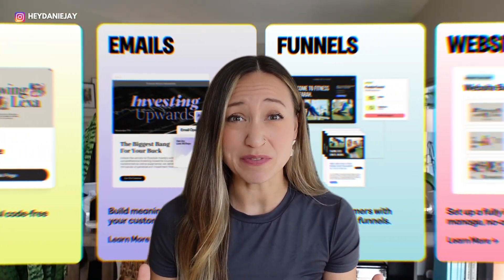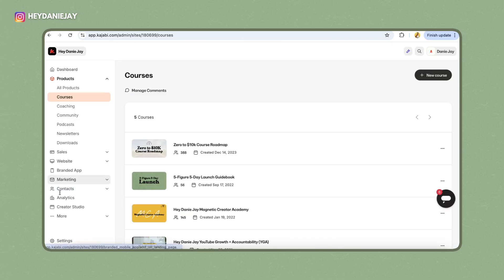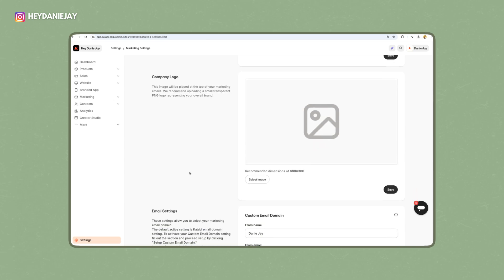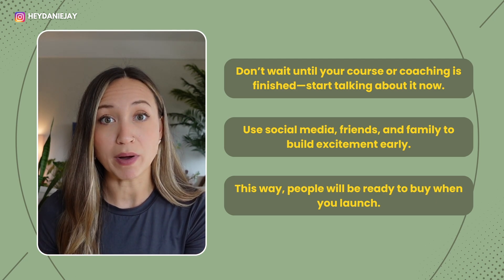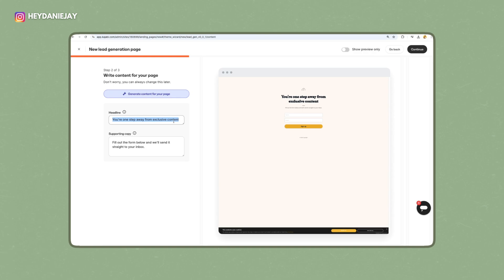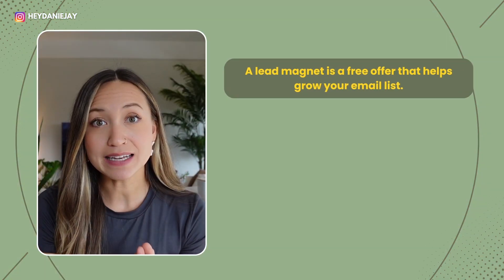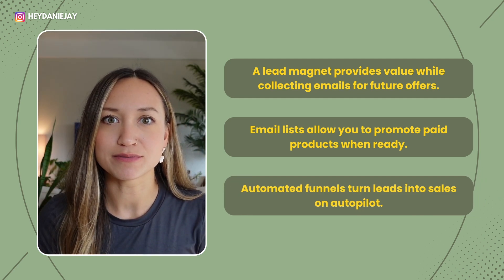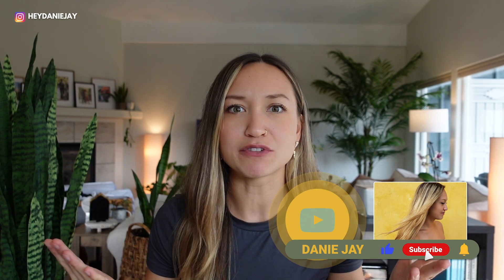The FASTEST Way to Learn Kajabi | Beginners Guide for Success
Ready to learn the ABSOLUTE fastest way to learn Kajabi, scale your business, and start making income on your online course or digital products? In this video, I'll take you through the 5-steps to learning Kajabi fast. This Kajabi tutorial for 2025 will fast-track the learning curve of Kajabi. Learn how to stay simple and streamlined and setup the essentials in your business, such as Kajabi settings, Kajabi payments, a waitlist, lead magnet, and a Kajabi course! By the end of the video, you'll feel confident on how to scale your business on Kajabi in 2025!

✅ Exclusive 30-Day Kajabi Trial + FREE access to the Zero to $10K Course Roadmap

⏱️TIMESTAMPS⏱️
00:00 Learn Kajabi FAST
00:39 What to AVOID when learning Kajabi
01:50 1st Step to Master Kajabi
06:02 2nd Step to Master Kajabi
11:50 3rd Step to Master Kajabi
13:13 4th Step to Master Kajabi
13:55 5th Step to Master Kajabi

This video was about the fastest way to learn Kajabi - Kajabi tutorial for beginners